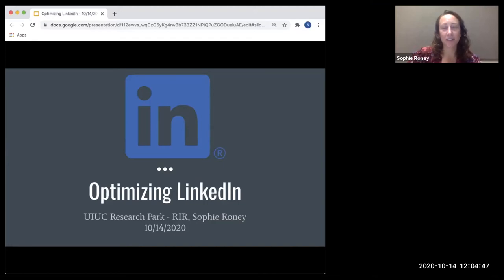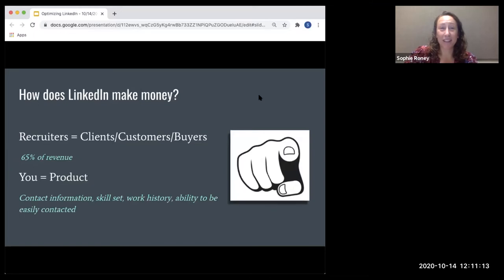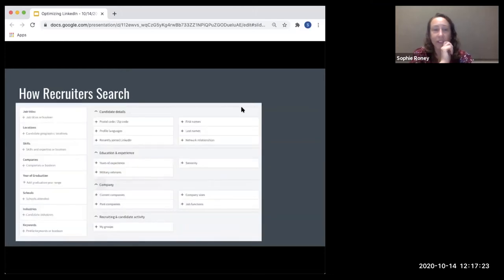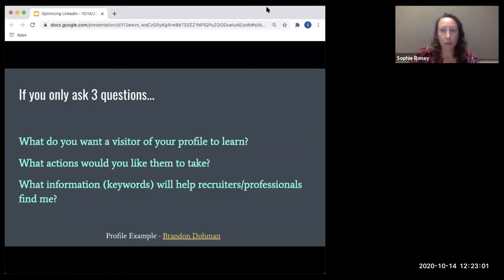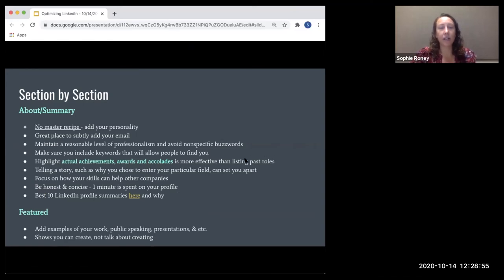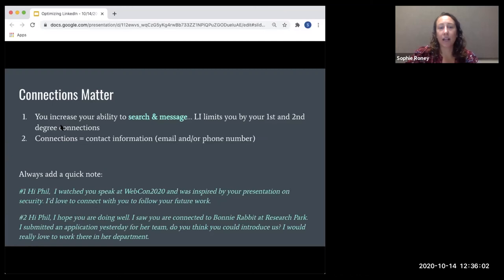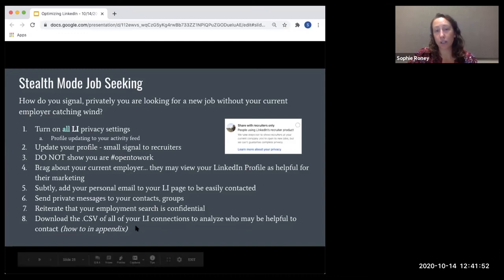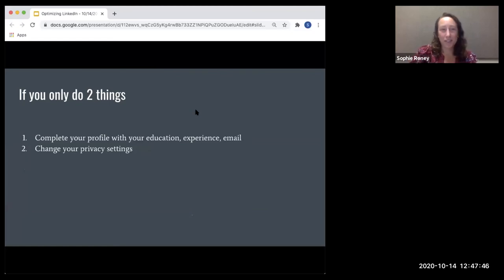RIR Workshop with Sophie Roney: "How To Optimize Your LinkedIn Presence"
On October 14, 2020, Sophie Roney, Research Park Recruiter-in-Residence (RIR) and founder of Picked US, presented a virtual RIR workshop focused on optimizing your LinkedIn profile to become more proactive in LinkedIn in order to grow your network and enhance your career opportunities. LinkedIn has become more than a social media network, it’s now an essential tool for professional branding, job seeking, and networking.